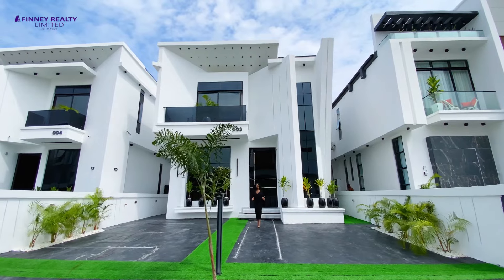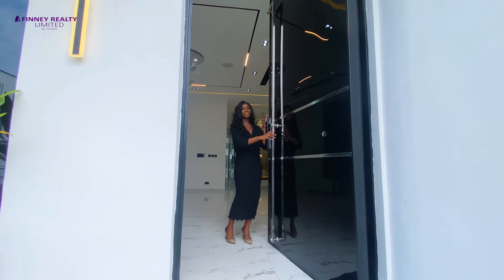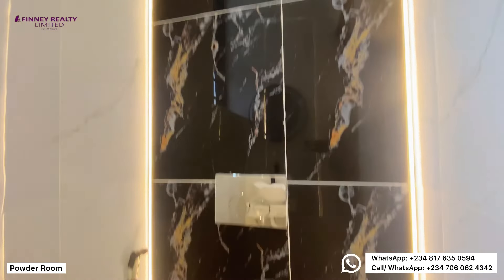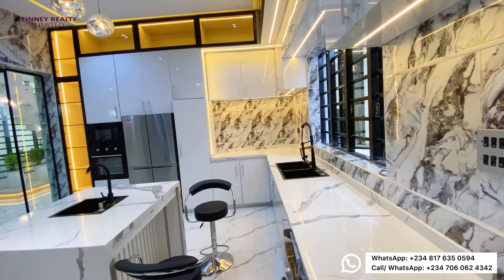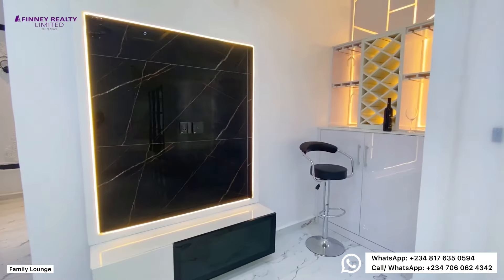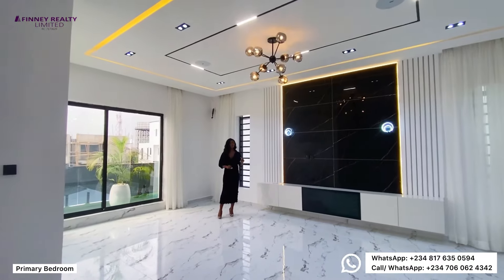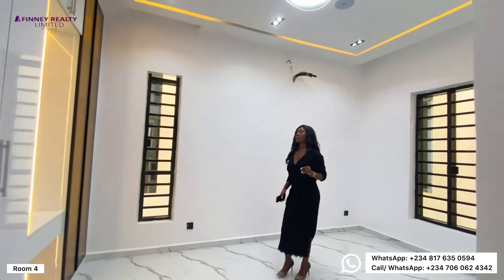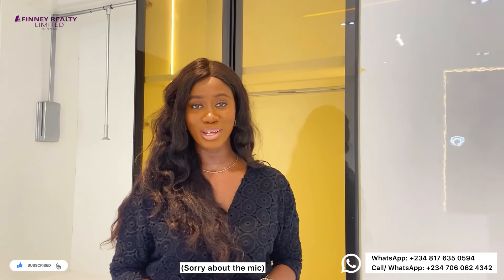Inside a Luxury ₦390M 5 Bedroom Duplex with Swimming Pool in Chevron Lekki Lagos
Have you been searching for a lovely property in Chevron, Lekki? Welcome to this beautiful 5 Bedroom Detached Duplex with Swimming Pool in Chevron Lekki Lagos.

📍Location: Chevron, Lekki. Lagos, Nigeria.

Price: ₦390M ($247k)

Features:
- [] Swimming Pool
- [] 5 Bedroom | 5 Bathrooms
- [] Floating stairs with motion sensor lights
- [] Video doorbell
- [] Surround sound speakers
- [] Fully fitted kitchen with pantry
- [] BQ
- [] All room en-suite
- [] Terrace view
- [] Ample parking space (3-4 cars conveniently)
- [] Massive Living Room
- [] Aesthetic POP Ceiling
- [] Family Lounge
- [] Top Quality Tiles
- [] Controllable Light Switches
- [] Spacious Kitchen
- [] Pantry
- [] Spotlight
- [] Primary Suite
- [] Walk-in Closet
- [] Walk-in Shower
- [] Ample Parking Space
- [] Secured and gated estate

For inspection and enquiries, please contact;